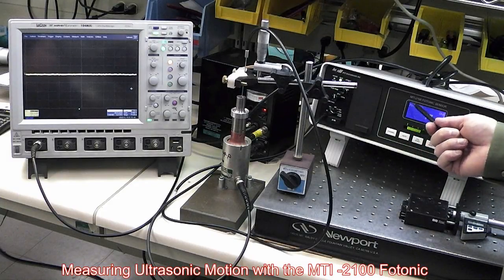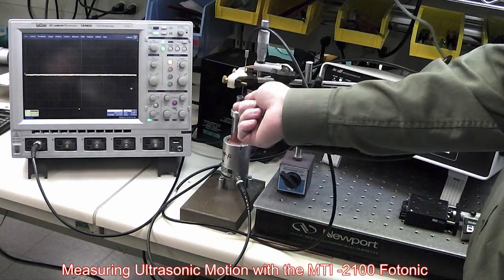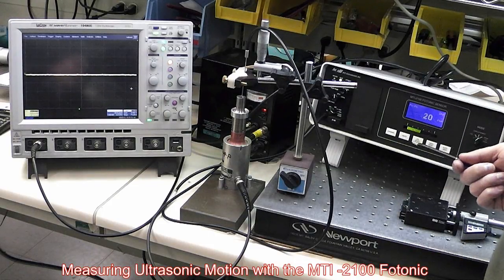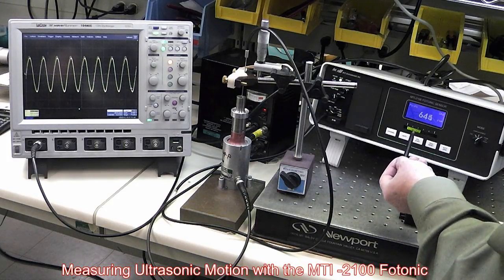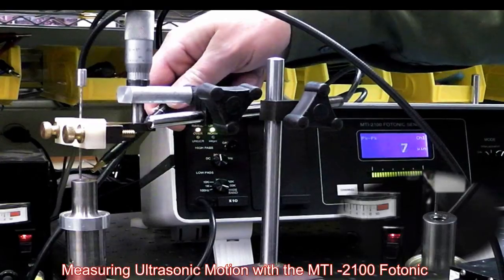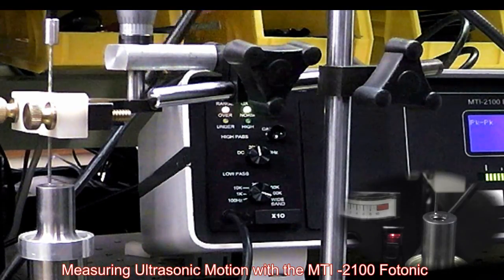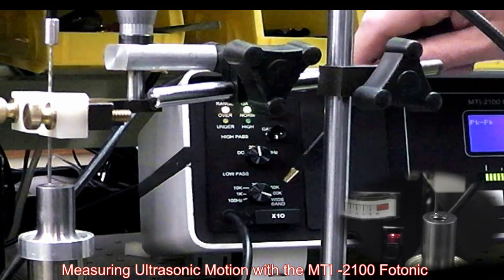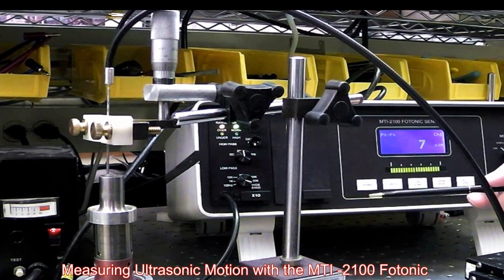Ultrasonic Measurement using MTI Instruments Fiber Optic Sensor System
View Full Screen (recommended)

Application - Measuring Ultrasonic Motion with the MTI -2100

A MTI-2100 with 2032RX module was used to measure 40kHz vibration. This particular 2032 RX module has a sensitivity of 0.308 micro-inch per millivolt in the normal range setting and 10X higher resolution in the high resolution position. The vibration was produced by a Dukane ultrasonic welding horn. We know from various cross checked measurements that the horn produces about 620 micro inches peak to peak sinusoidal motion as long as it doesn't get over heated. We made the measurement in the n normal range select position as the 10X setting would have saturated the module.

We also choose to use the 20Hz high pass filter setting to help reduce stray vibrations of the work bench due to floor vibration outside vehicle traffic etc. The MTI-2100 has a built in peak to peak meter so it was able to directly make the measurement on its digital display. This mainframe and module are capable of going to over 100kHz frequency response. The MTI-2100 also has a direct analog output so we were also able to attach an oscilloscope and view the dynamic wave form of the ultrasonic horn. The peak to peak motion on the scope was seen to be about 2.15 V pk-pk. This multiplied by the sensitivity factor of 0.308 μi/mV is about 660 μi pk-pk, close to what we read on the MTI-2100 pk-pk meter.